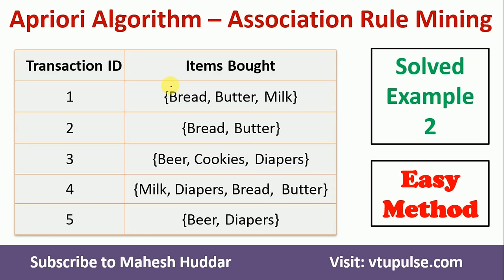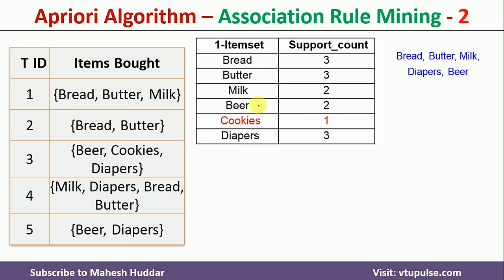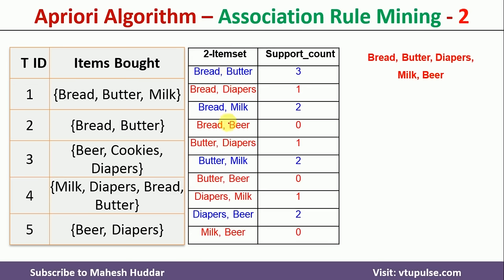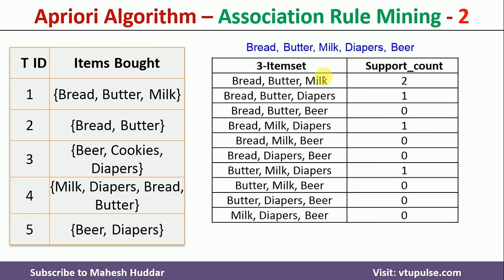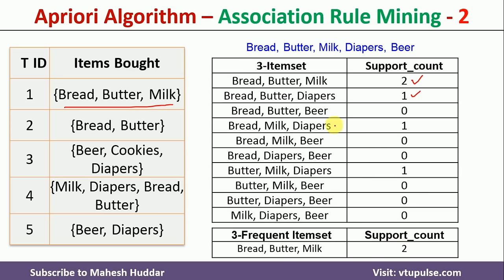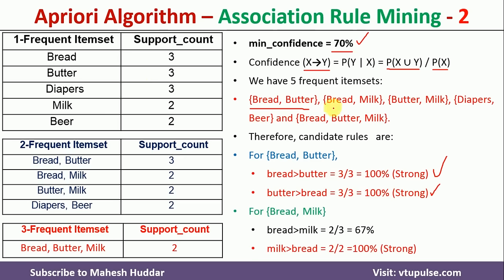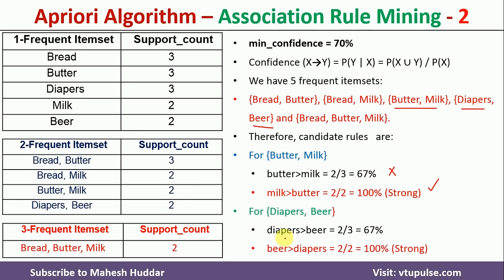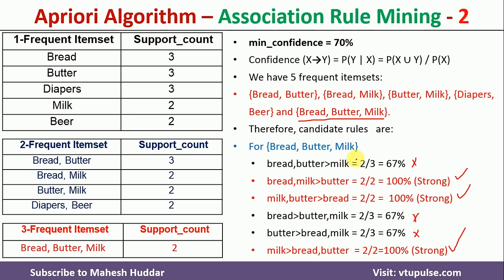#2 Solved Example Apriori Algorithm to find Strong Association Rules Data Mining Machine Learning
#2 Solved Example Apriori Algorithm to find Strong Association Rules Data Mining Machine Learning by Dr. MAhesh Huddar

For the given dataset, apply the Apriori algorithm to discover strong association rules among image tags.
Assume that min_support=40% and min_confidence=70%.
Generate association rules from the frequent itemsets. Calculate the confidence of each rule and identify all the strong association rules.

Dataset contains 5 transaction. In each transaction few products were bought.
1 -- {Bread, Butter, Milk}
2 -- {Bread, Butter}
3 -- {Beer, Cookies, Diapers}
4 -- {Milk, Diapers, Bread,  Butter}
5 -- {Beer, Diapers}

The following concepts are discussed:
Solved Example Apriori Algorithm,
Solved Example to find Strong Associate Rules,
Apriori Algorithm to find Strong Associate Rules,